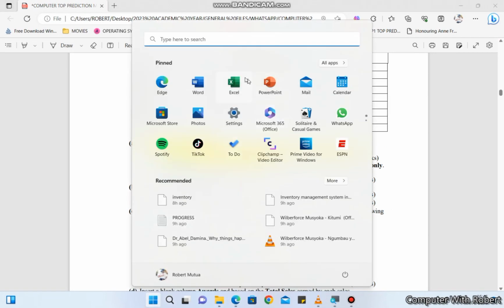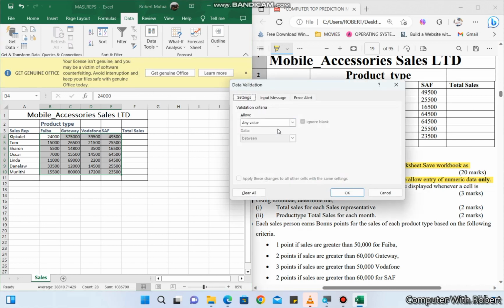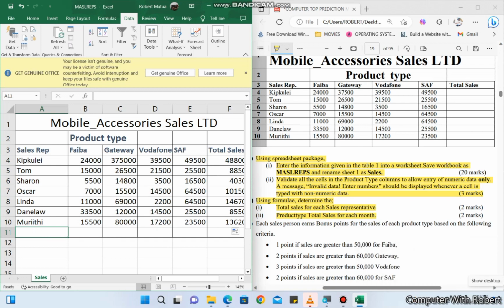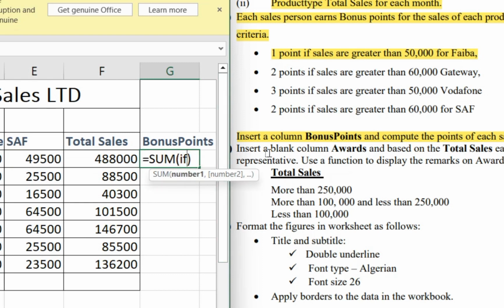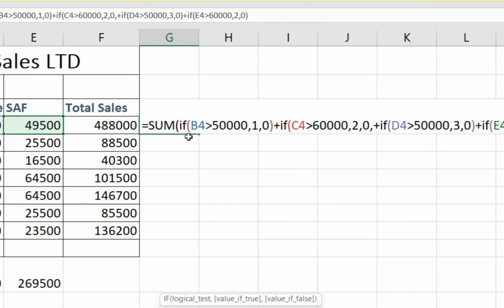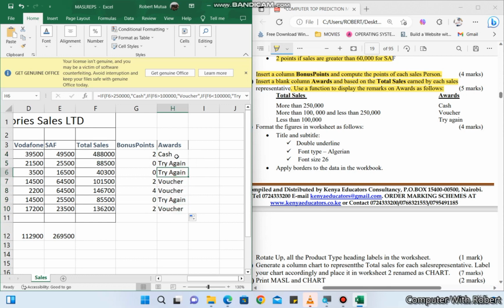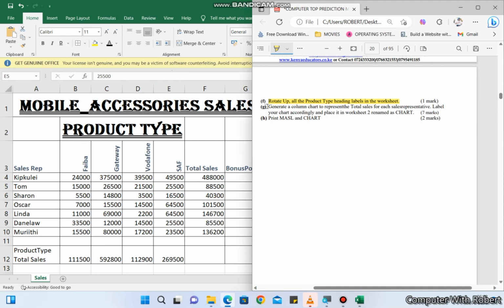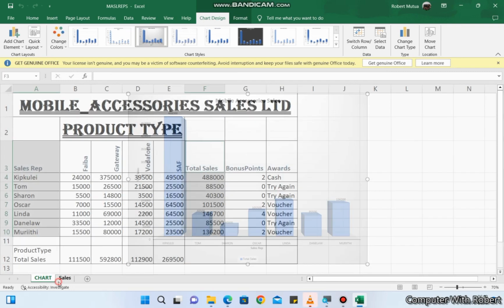Microsoft Excel Practical Question 17 | Complete Solution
Boost your exam preparation and sales management skills with this comprehensive excel tutorial. Learn how to analyze sales data efficiently while aiding your KCSE 2023 computer studies exam preparation. master excel and succeed in both fields